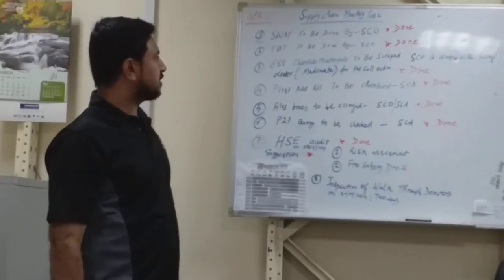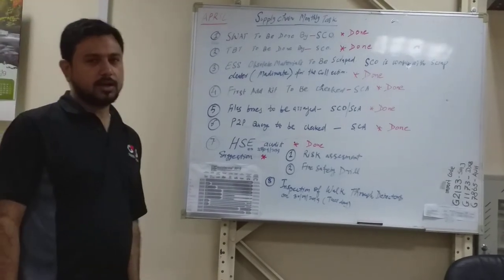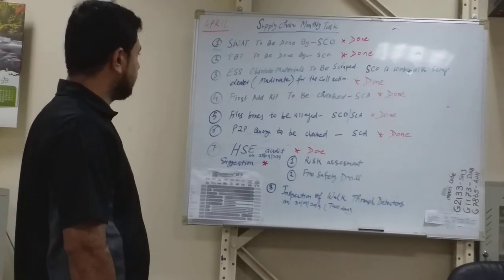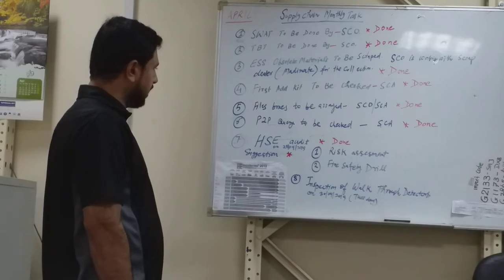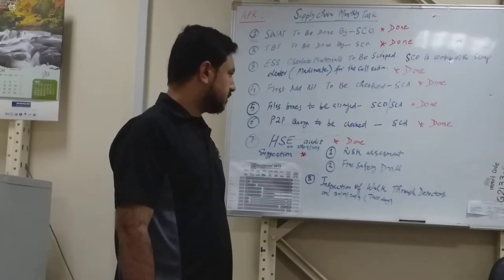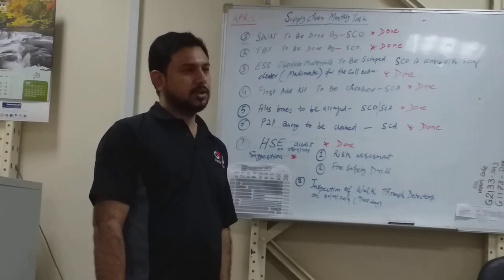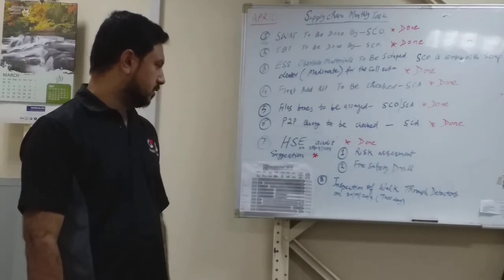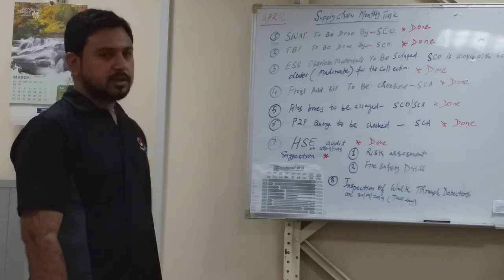#1 Supply Chain Monthly Team Meeting I G4S Secure Solutions Sharjah Distribution Centre I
A Supply Chain is as strong as its weakest link. A monthly team meeting is a good exercise to interact with the team and discuss important tasks. Such activities boost presentation skills and superb interaction within the team. If we visualize the tasks on a board; Staff gives more attention and be focused on it. Thus, the team achieves monthly tasks on time. I take care of most of my team members and provide support to them for professional development.

My duties as a Supply Chain Officer
1. Monitors all aspects of the warehouse's day-to-day operations to maximize the warehouse activities' efficiency, reliability, security, timeline, and cost-effectiveness.
2. Ensures the efficient and economical utilization of the warehousing facilities and equipment's.
3. Administrators overall inventory management, optimization, productivity, accuracy, and loss presentation programs, and ensures that policies and procedures for inventory and inventory movement control are complied with.
6. Enforces warehouse safety, security, housekeeping, and sanitization programs.
7. Directly manages all warehouse staff to meet warehouse targets (costs, fill rate, data accuracy, & timelines, safety, etc.) to ensure appropriate support to internal customers and external customers.
7. Maintain accurate, up-to-date stock records and ensuring a timely response to inquiries is provided to internal users.
8. Provide support for the professional development of warehouse staff.
9. Ensures employee health and safety programs and guidelines are develops, regularly maintained, implemented, and complied with.
10. Coordinate with the procurement team, suppliers, and logistics to ensure a timely and accurate flow of information related to materials and shipment arrivals schedules.

Monthly team meeting G4S Secure Solutions - Dubai